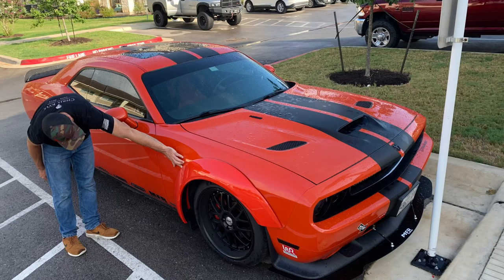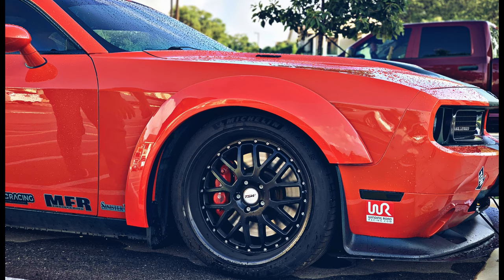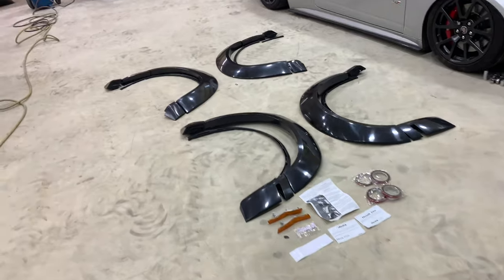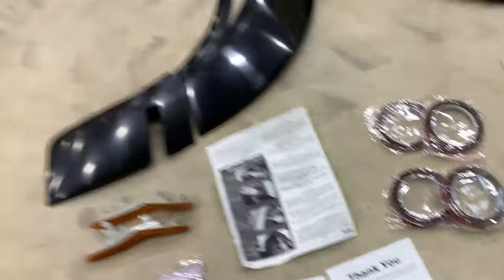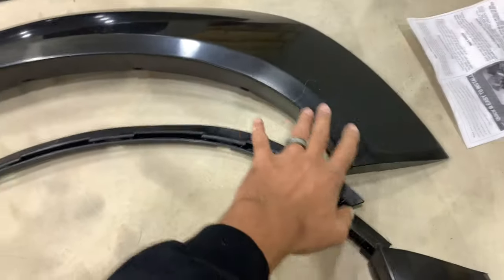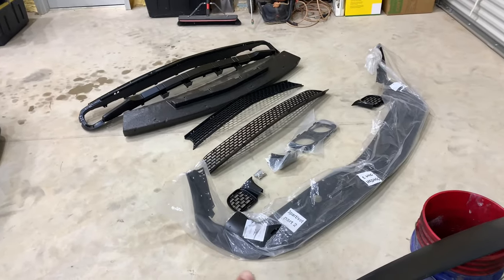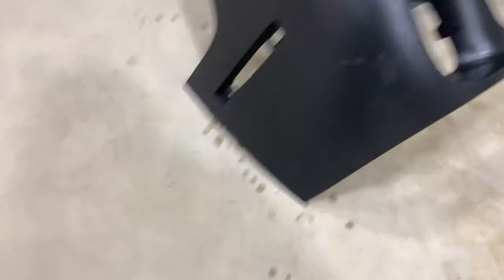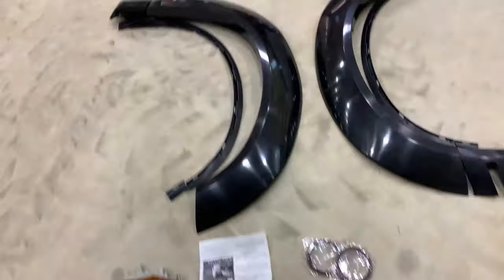Vicrez.com Demon Wide Body Kit unboxing!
In today’s video I go to Brecher Built Customs and unbox our new Vicrez Dodge Demon wide body kit! Below are descriptions and links to Vicrez.com !

You can find the full Vicrez Dodge Demon wide body kit which includes the wide body flares and Demon front bumper (part number vz101768) here:

If you do not have a Hellcat front bumper and want to upgrade your front bumper (part number vz101767) you can find that here:

If you already have a Hellcat and only need the Vicrez wide body kit (part number vz101488)you can find that